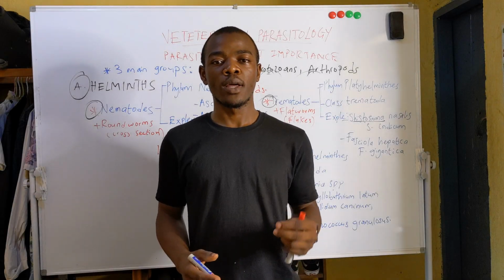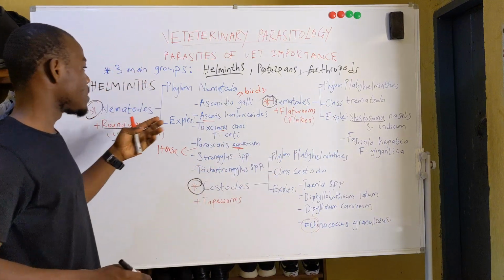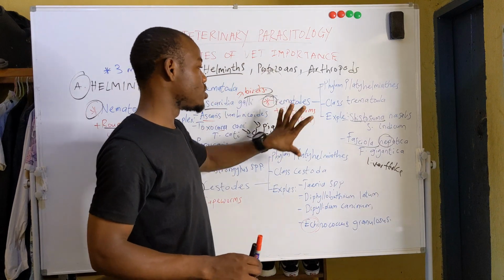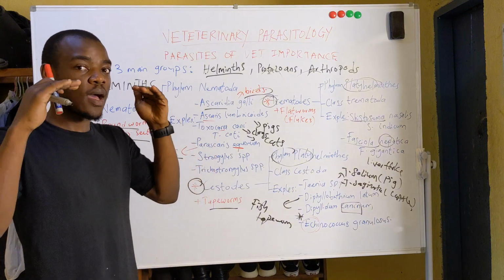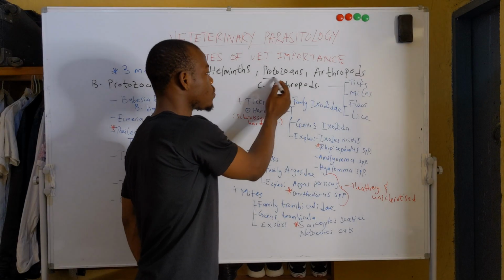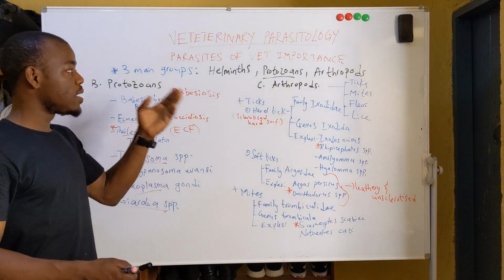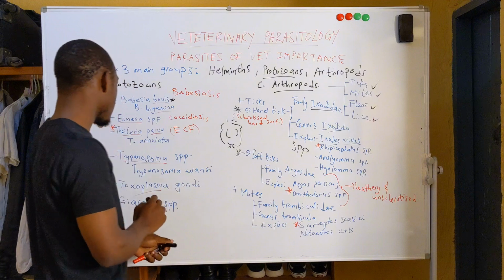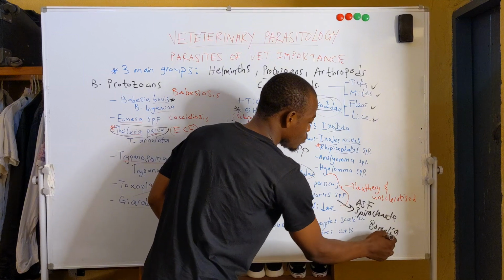Veterinary Parasitology: A Comprehensive Guide to Helminths, Protozoan, and Arthropod Parasites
In this informative video on veterinary parasitology, we delve into the fascinating world of parasites that hold significant importance in veterinary medicine. Join us as we explore the classification of parasites into three main groups: helminths, protozoan, and arthropods.

Starting with helminths, which are worms, we discuss nematodes (roundworms) such as Ascaridia galli, Ascaris lumbricoides, and Toxocara cani. We also cover trematodes (flukes) like Schistosoma indicum and Schistosoma nasalis, as well as cestodes (tapeworms) including Taenia spp. and Echinococcus granulosus.

Moving on to protozoan parasites, we highlight their veterinary significance. We mention Babesia bovis and Babesia bigemina causing babesiosis, Emeria spp. causing coccidiosis in poultry, and Theileria parva causing theileriosis or East coast fever. We also touch upon Trypanosomes, Toxoplasma gondi, and Giardia.

Finally, we explore arthropods, which are ectoparasites such as ticks, mites, fleas, and lice. We discuss hard ticks like Ixodes ricinus and Rhipicephalus spp., responsible for transmitting protozoa like Theileria parva, as well as soft ticks such as Argas persicus and Ornithodorus moubata, which are vectors for African Swine fever and Borellia duttoni.

Join us as we unravel the intriguing world of veterinary parasitology, shedding light on these parasites that affect animals and the importance of understanding their impact on veterinary health.